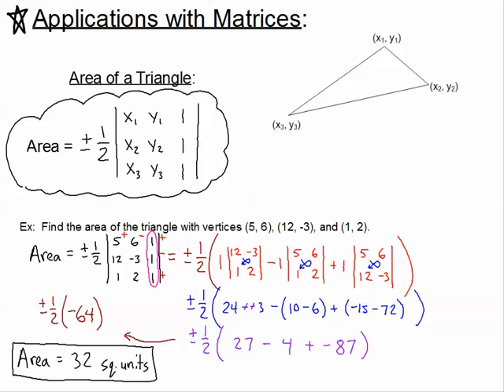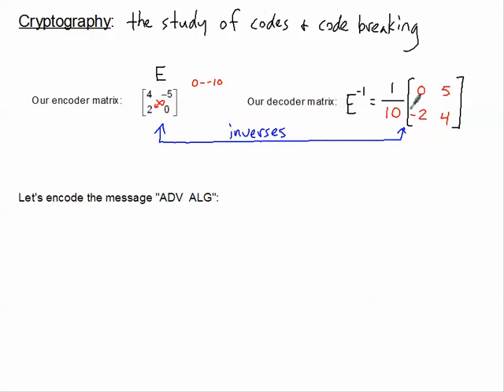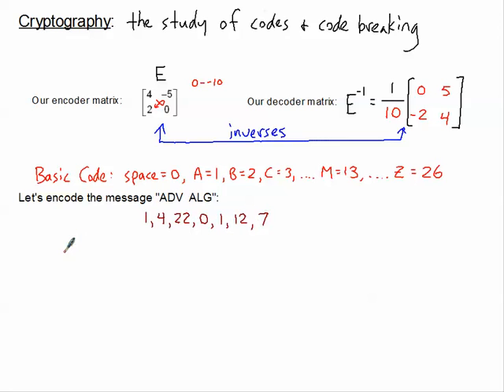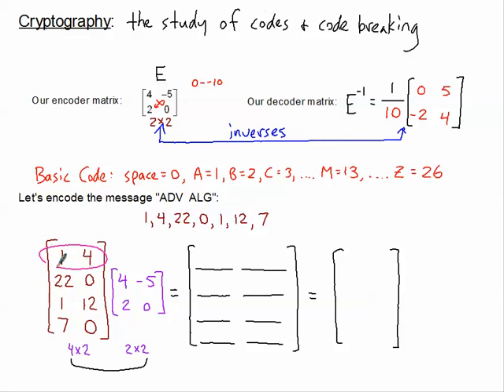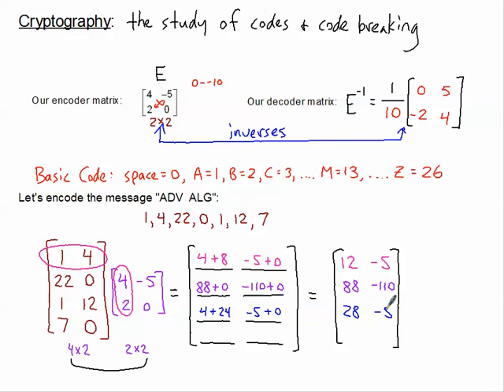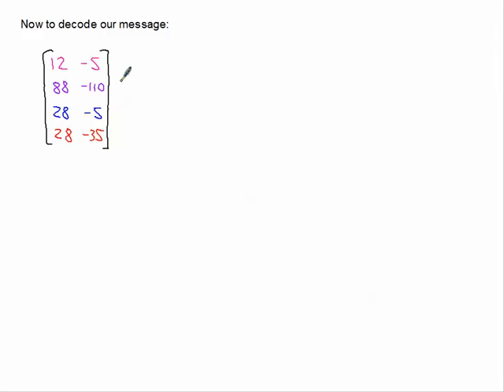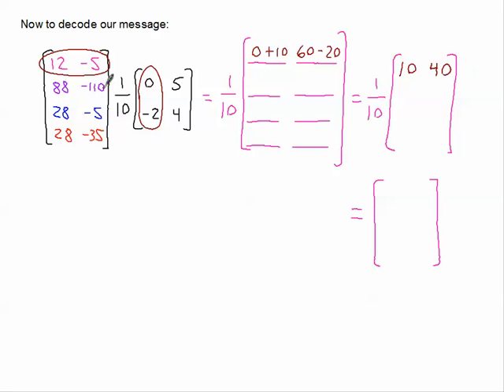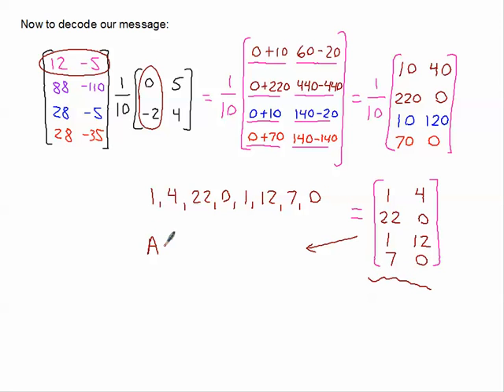Cryptography with Matrices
This tutorial will show you how to encode and decode messages using matrices.